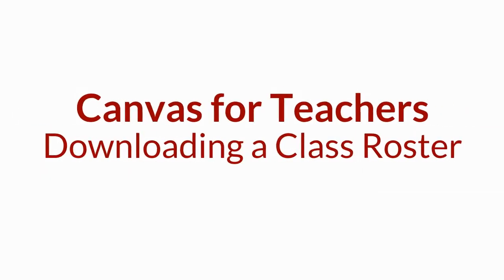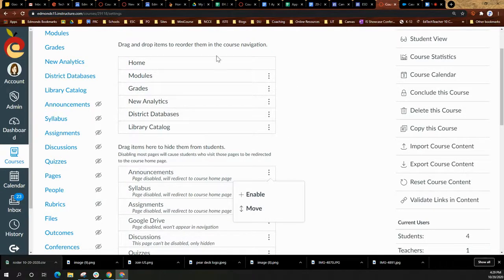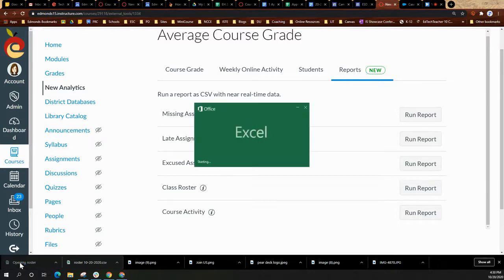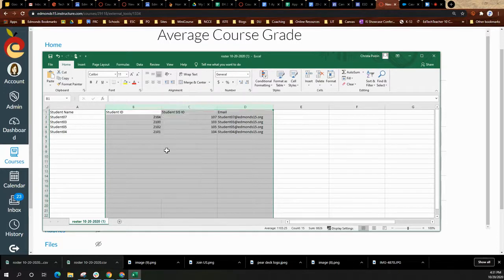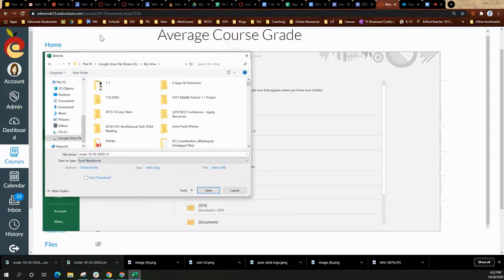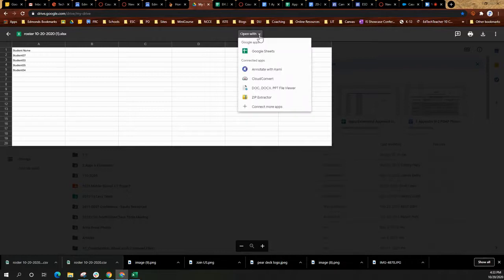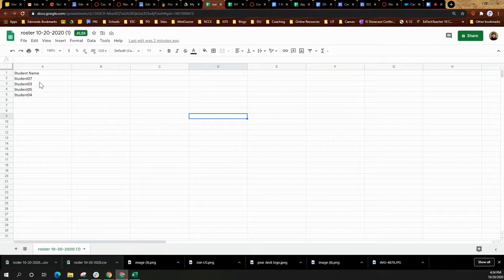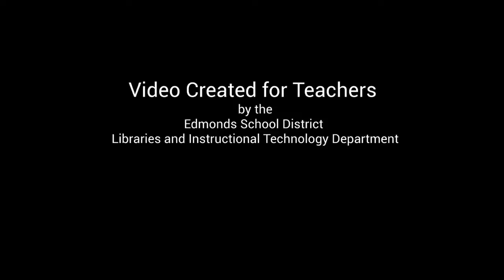Canvas for Teachers: Downloading a Class Roster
How to download a class roster in New Analytics, save the file as an Excel Workbook in Google Drive and convert it to a Google Sheet.